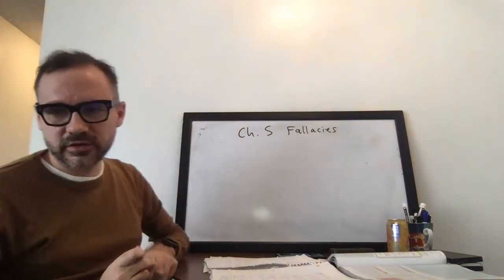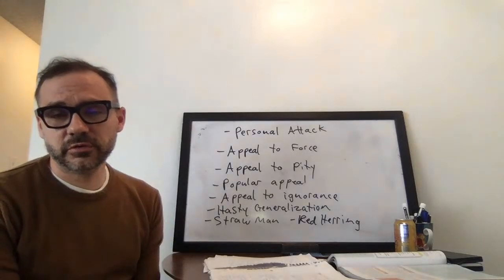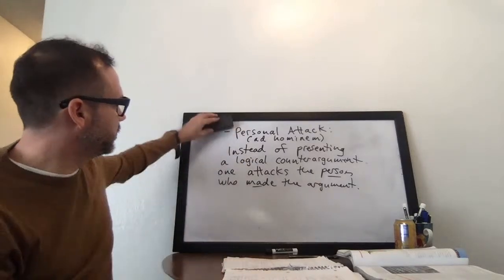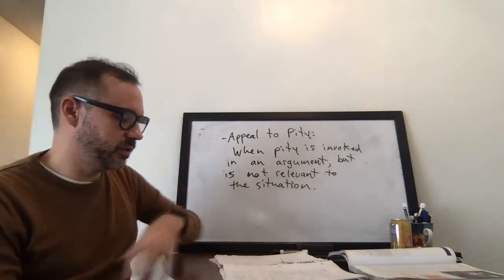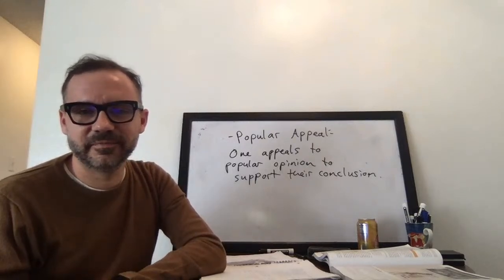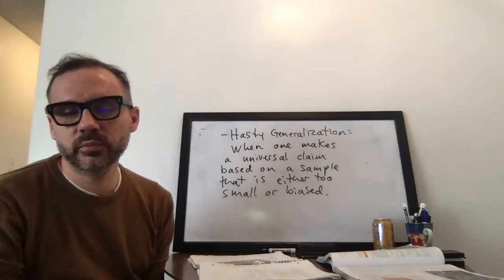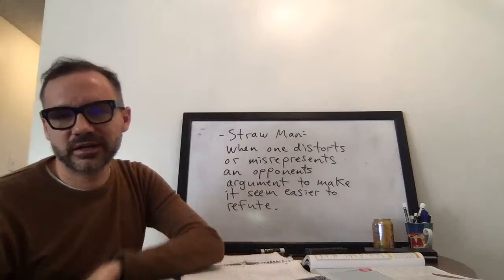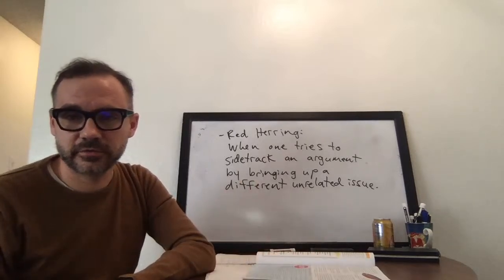CRITICAL THINKING 10/20/20 4:00-515